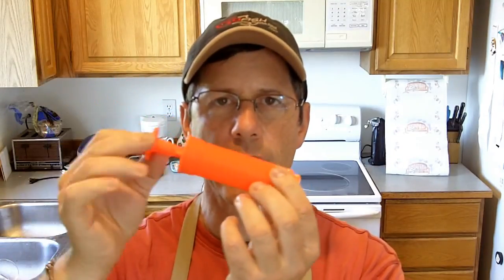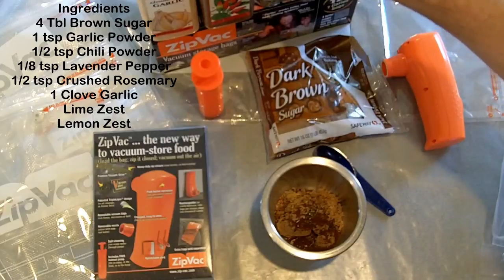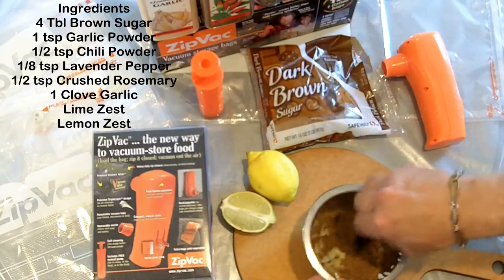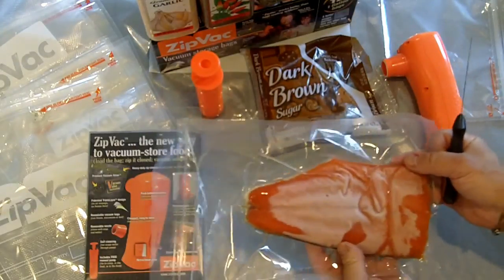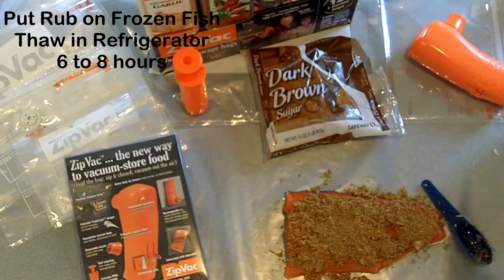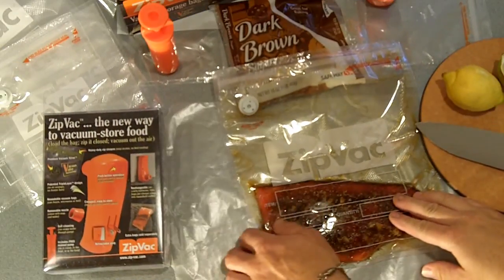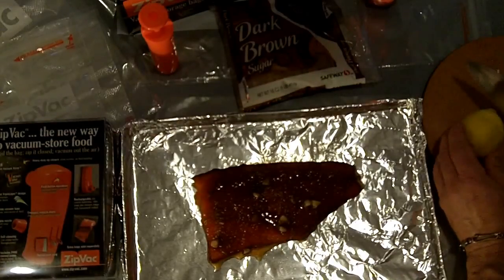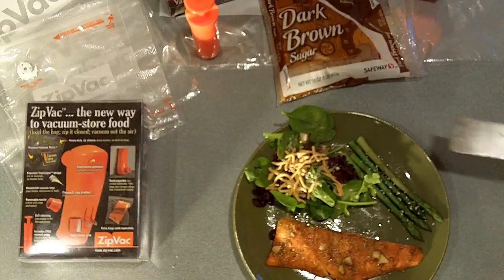Best Salmon Rub Recipe for the Best Baked Salmon Recipe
Salmon Rub Recipe using the Zipvac sealer method to lock in the flavor of the homemade salmon rub. This best fish rub recipe works well with salmon, halibut, lingcod, rockfish or others species of fish. Learn how to mix your own homemade fish rub.